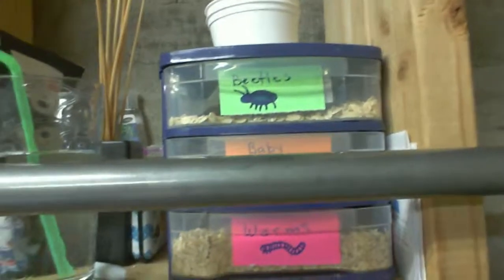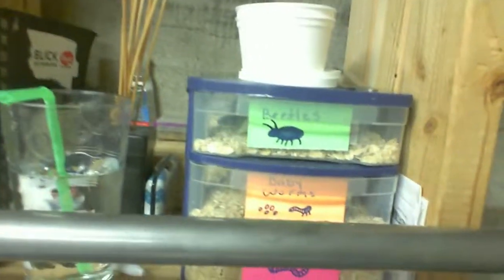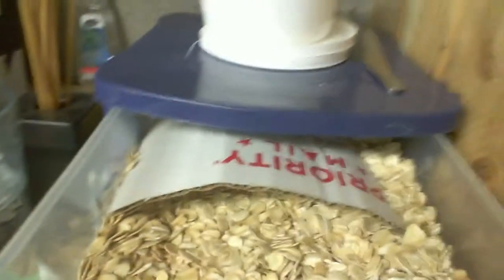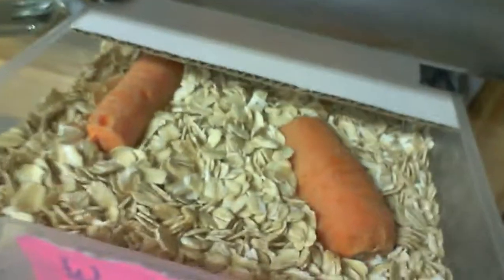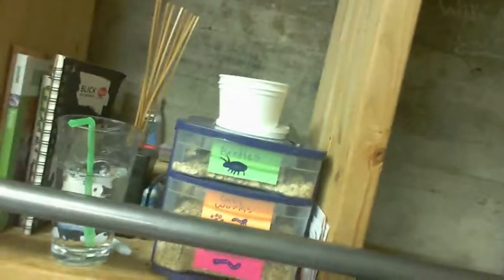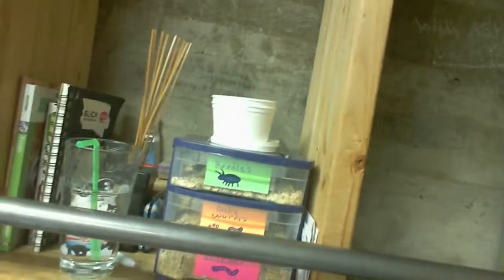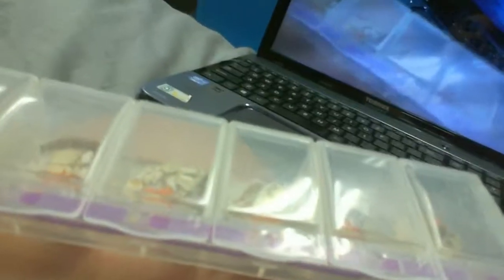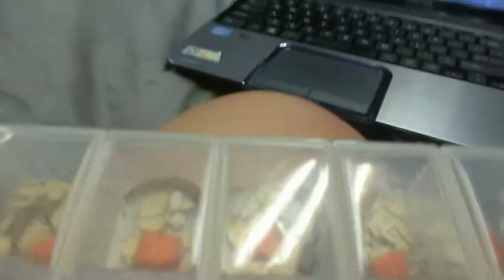Giant Mealworm breeding project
Lots of people say you can't breed the giant mealworms because they are treated with a hormone that makes them delay or stop pupating. But I'll try anyway just to see.